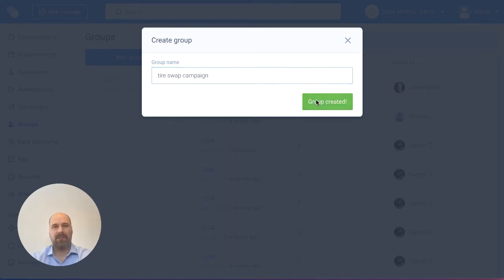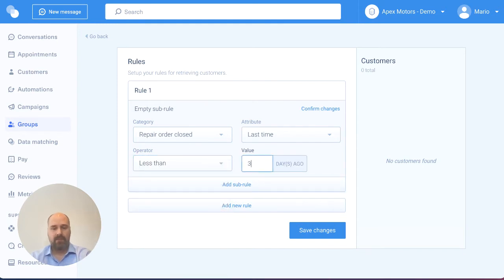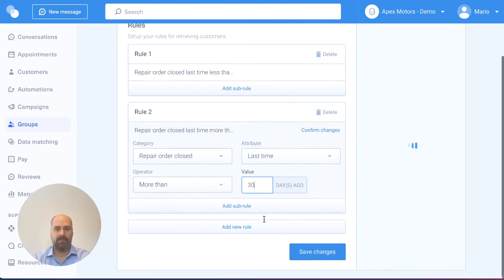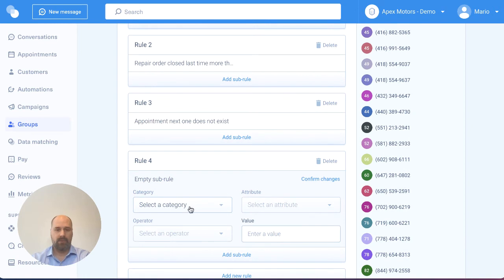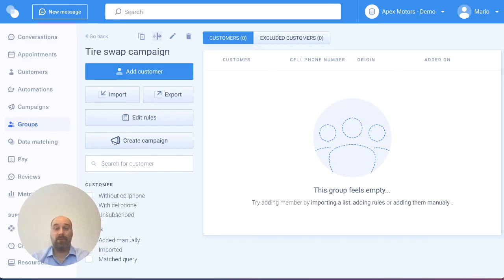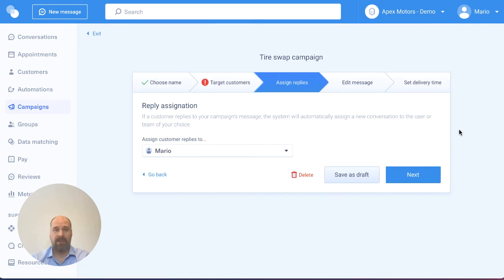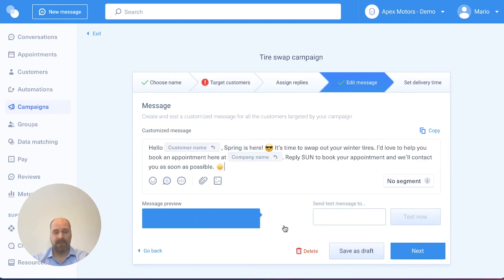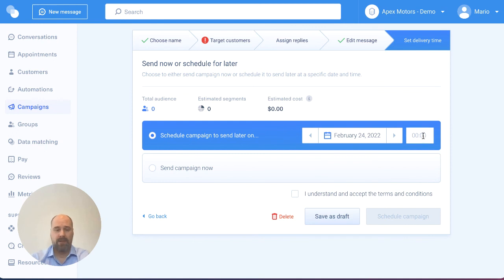How to: Create a tire season campaign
Get organized now and make it the most simplified and profitable season of all time.